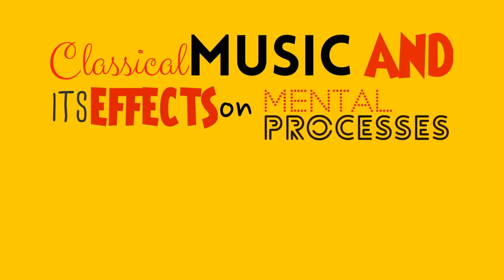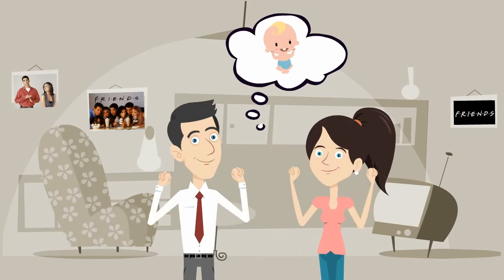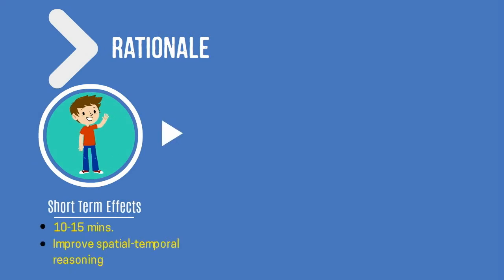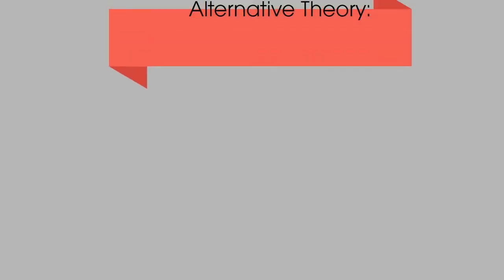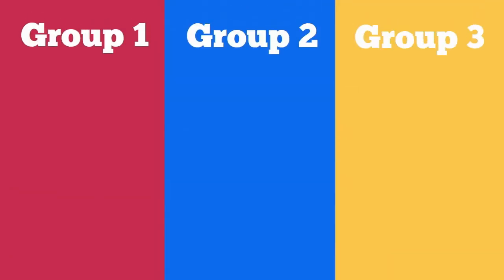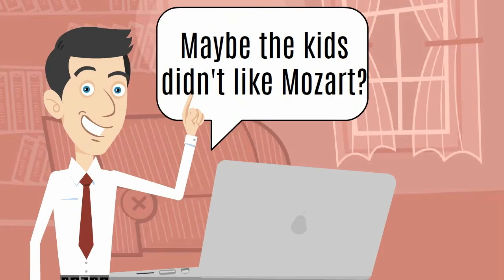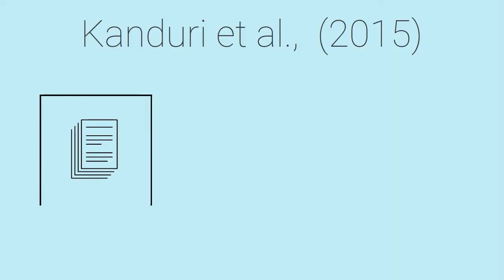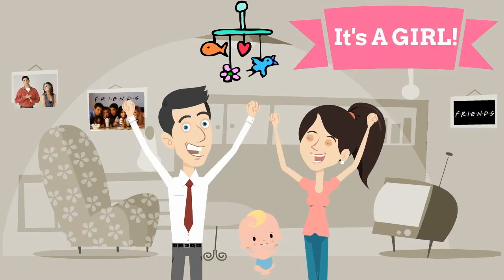Classical Music and its effects on Mental Processes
Classical Music and its Affect on Mental Processes is an informative video for university students and parents to understand what the Mozart effect is and whether it actually has the ability to improve their cognitive abilities. The video explains the lack of reliability of the Mozart effect and newer theories available such as the Arousal and Mood Hypothesis.

This video was made by 4DM3 students Nayab Zafar, Michele Zaman, Kalaisian Kalaichelvan, Thomas Priyans and Safia Yusuf

Please let us know how you liked this video and suggest additional topics to demystify below.